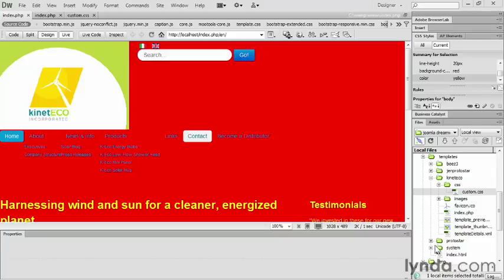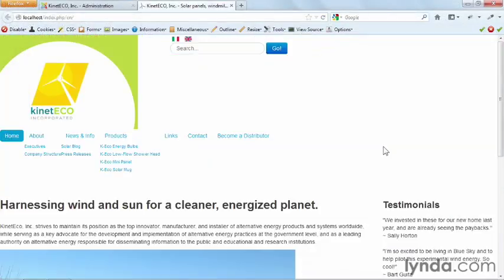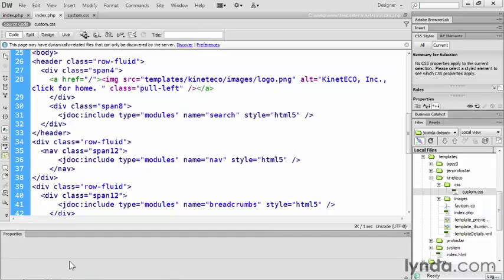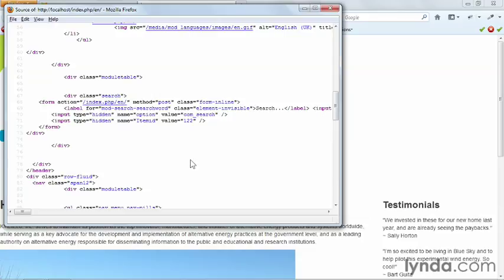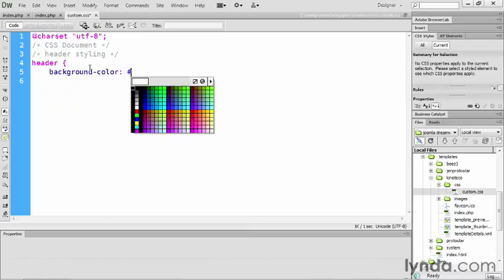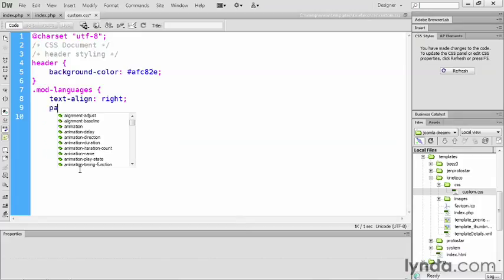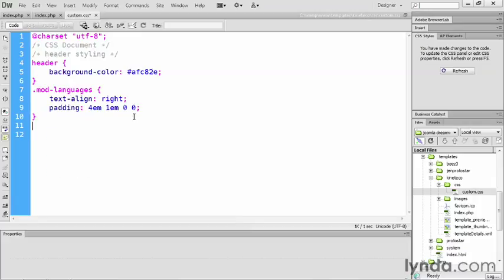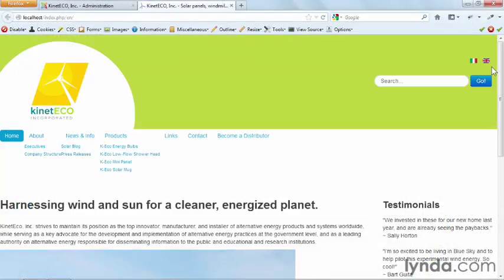6 Styling Your Joomla! Template for the Desktop Styling the header